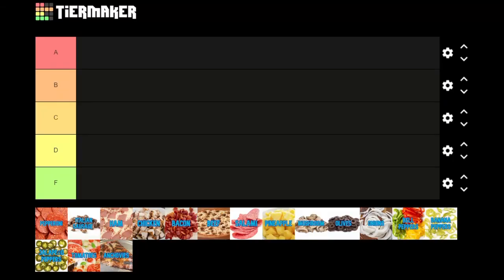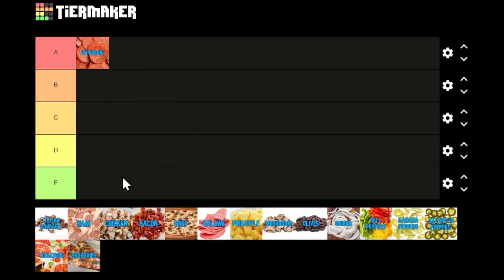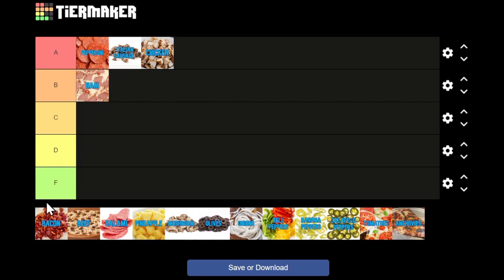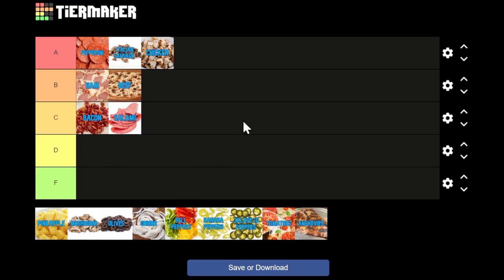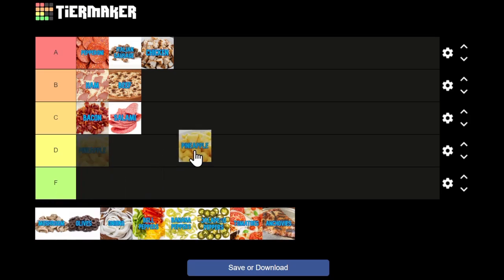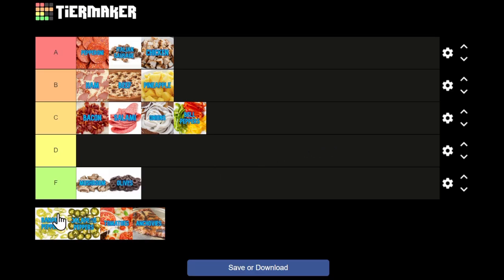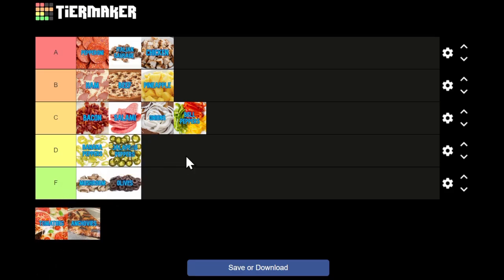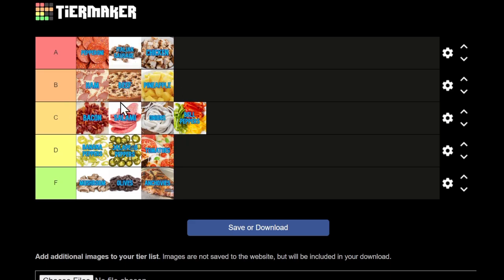Best Top Pizza Toppings Ranking Tier List [BQuanchi]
I rank the Best Top Cookies